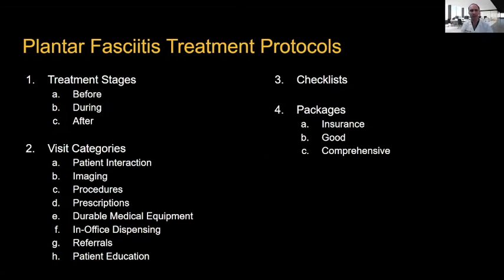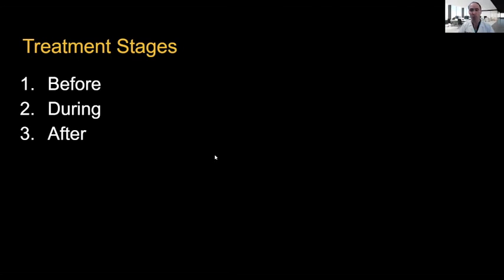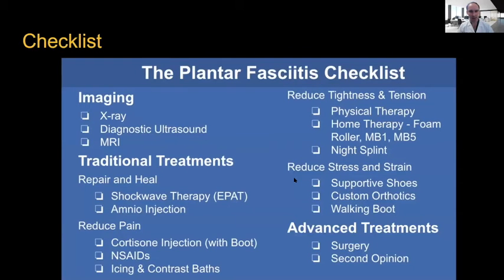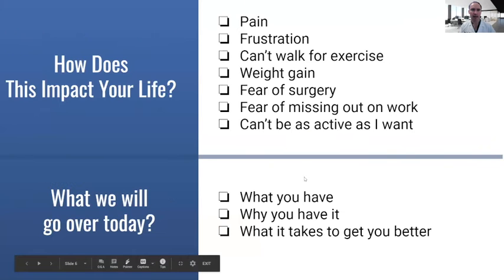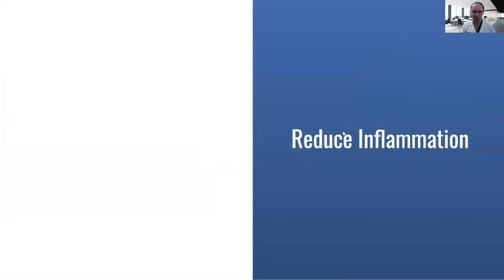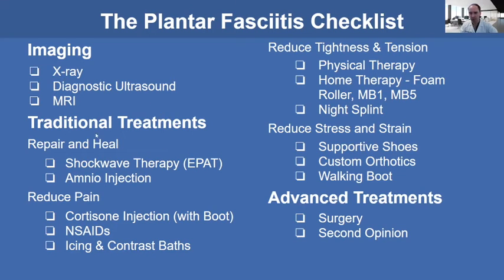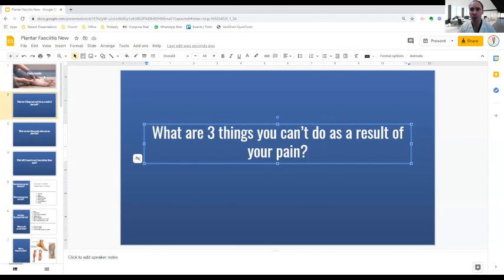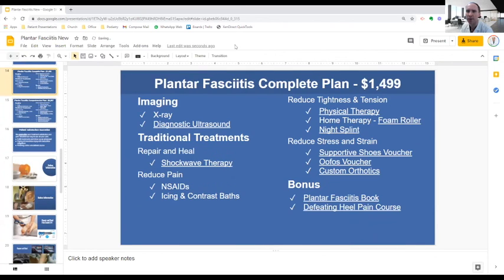Mini Courses - Plantar Fasciitis Treatment Protocols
Donald Pelto, DPM discusses his approach to treating patients with heel pain.

During this 45 minute webinar, he shares some insights that you can put to work in your own practice.

Including how creating a treatment checklist helps increase patient buy-in and compliance even when they haven't gotten relief from other providers.

- Don